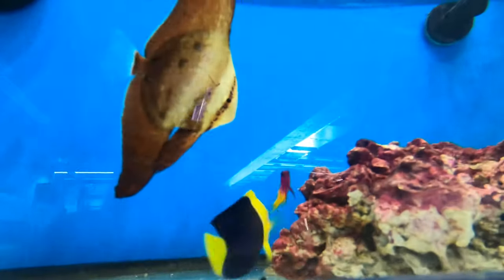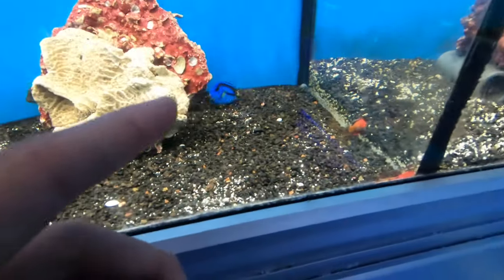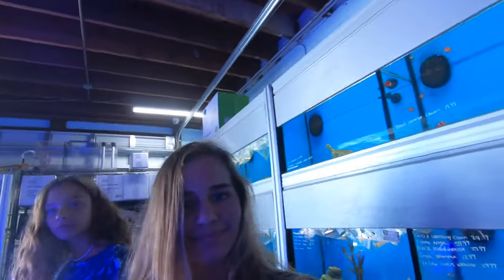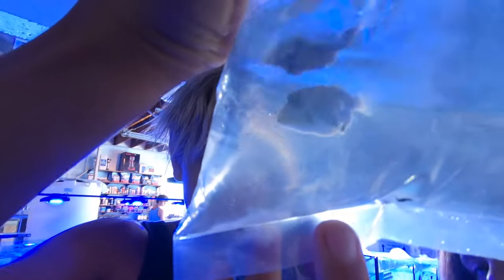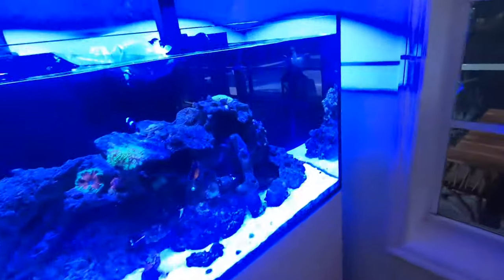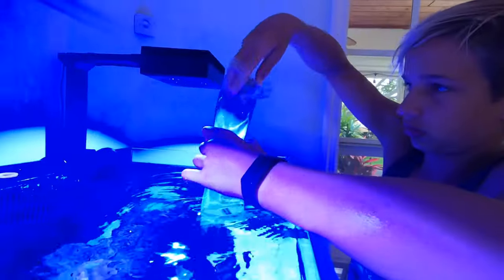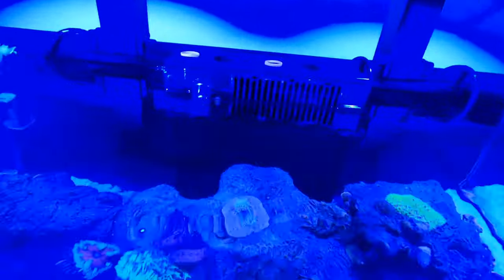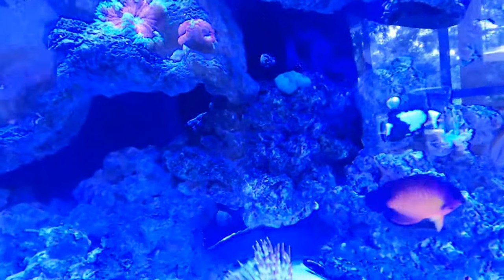Trip to the fish store Pt.2 (feat. Rimes) *NEW* baby Huma Huma Triggerfish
We went to the aquarium shop and got a new fish. Enjoy.